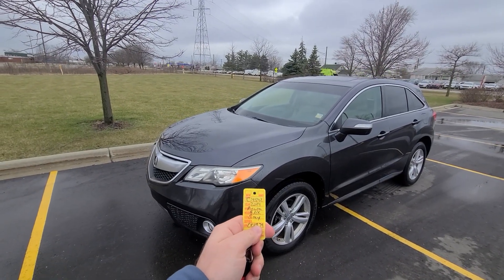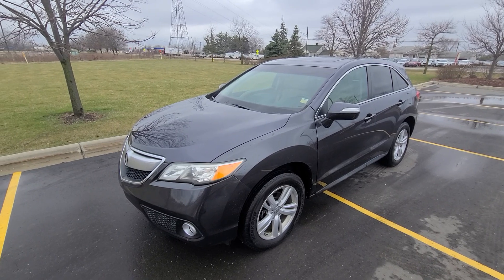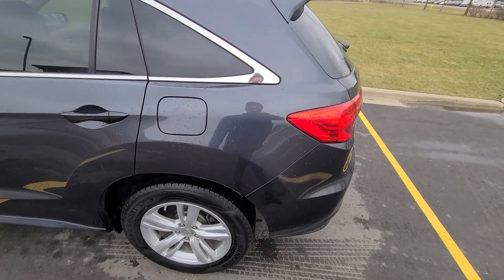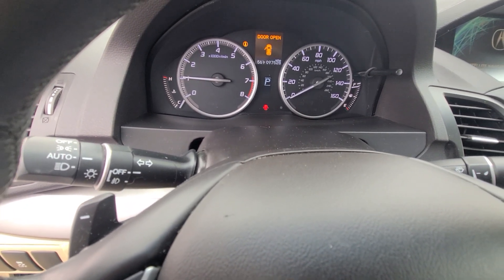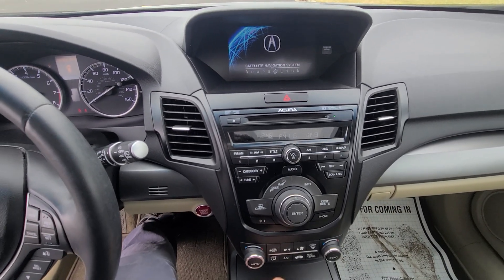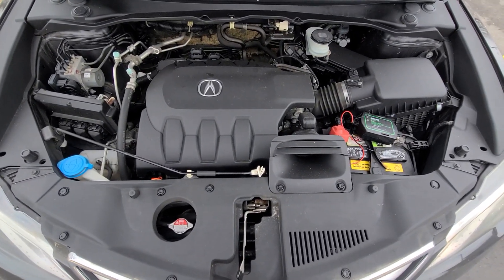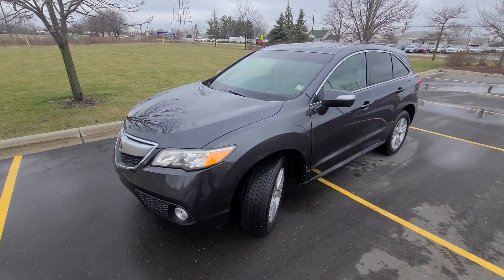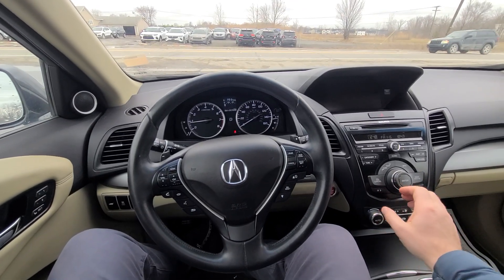c4592 2014 acura rdx